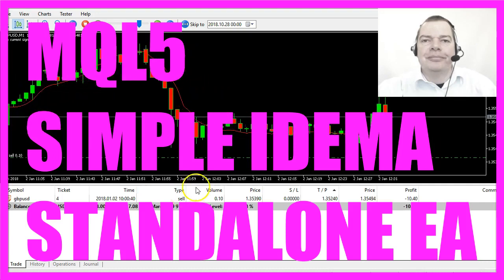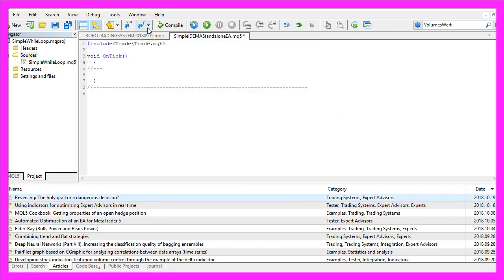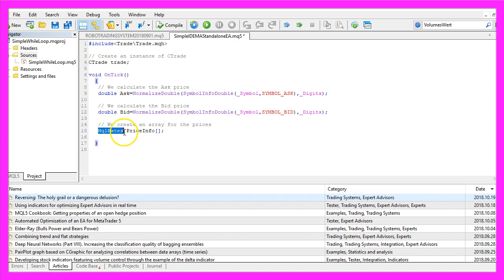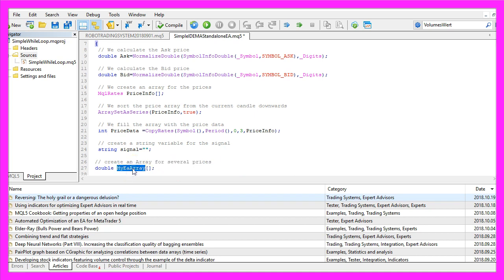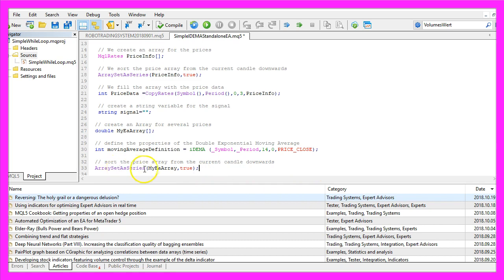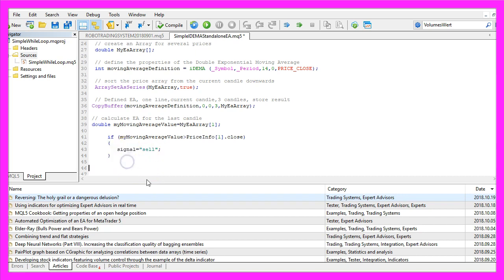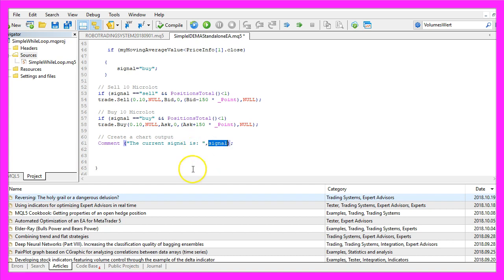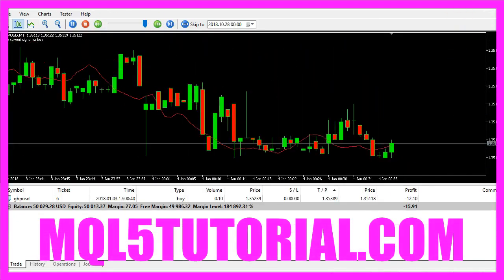MQL5 TUTORIAL SIMPLE IDEMA STANDALONE EXPERT ADVISOR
Introduction to IDEMA Standalone Expert Advisor (00:00 - 00:27)

Introduction to creating a standalone Expert Advisor for the Double Exponential Moving Average Indicator, including its functionality and signal generation.
Accessing MetaEditor and Creating a New Expert Advisor (00:27 - 00:51)

Instructions on accessing MetaEditor in MetaTrader and creating a new Expert Advisor named "SimpleIDEMAStandaloneEA."
Setting Up the Expert Advisor (00:51 - 01:18)

Including the "Trade.mqh" file and creating an instance of the CTrade class for opening positions, and calculating Ask and Bid prices.
Preparing Price Data Array and Signal Calculation (01:18 - 02:33)

Creating a price info array with MqlRates, sorting the price array, and setting up for signal calculation.
Defining the IDEMA Function and Properties (02:33 - 03:59)

Setting up the IDEMA function with parameters for the current symbol and period, sorting the array, and filling it with data using CopyBuffer.
Calculating the IDEMA Value and Signal (03:59 - 04:45)

Calculating the IDEMA value for the last finished candle and determining buy or sell signals based on the IDEMA value.
Executing Trades Based on Signals (04:45 - 05:08)

Executing sell or buy trades based on the calculated signals.
Displaying the Current Signal on the Chart (05:08 - 05:20)

Creating a chart output to display the current signal.
Compiling and Testing the Expert Advisor (05:20 - 06:09)

Instructions on compiling the Expert Advisor and testing it in MetaTrader using the Strategy Tester.

In this video we are going to create a standalone Expert Advisor for the Double Exponential Moving Average Indicator; it's the red line here and whenever it crosses our price it will produce either a buy or a sell signal and now we are going to find out how to create an EA that is able to actually trade the signals automated.
To do that please click on the little button here or press F4 in Metatrader.
Now you should see the Metaeditor window and here you want to click on: “File/ New/ Expert Advisor (template)” from template, “Continue”, I will give it the name: “SimpleIDEMAStandaloneEA”, click on “Continue”, “Continue” and “Finish”.
Now we can delete everything above the “OnTick” function. We start by including the file: “Trade.mqh” that is part of MQL5, now we create an instance of “CTrade” that will be called: “trade”, let's remove the two comment lines here.
Inside of the “OnTick” function we calculate the Ask price and the Bid price by using “SymbolInfoDouble” for the current symbol on the chart, “SYMBOL_ASK” will give us the Ask price while “SYMBOL_BID” will give us the Bid price and with “NormalizeDouble” and “_Digits” we calculate the number of digits behind the dot because some currency pairs have 3 and others have 5 digits behind the dot.
Now let's continue by using “MqlRates”, we create an array for the price data that will be called: “PriceInfo”, we sort the price array (PriceInfo) from the current candle downwards that is done by using “ArraySetAsSeries” for the price info array (PriceInfo) we just created and by using “CopyRates” we fill the array (PriceInfo) with price data, that is done for the current symbol and currently select a period on the chart, we start with candle 0 (zero) – that's the current candle – and we copy the prices for 3 candles and store it in the price info array (PriceInfo).
We also need to create a signal that is a string type variable, this is an empty value because we need to calculate the value later on. Let’s create an array for the price data of the Expert Advisor that will be called: “MyEaArray” and we define the properties for the Double Exponential Moving Average by using the built in “iDEMA" function that comes with MQL5 for the current symbol and the currently selected period on the chart.
We will calculate the result based on 14 candles without any shift to the right or to the left and we use “PRICE_CLOSE” to calculate the results based on the close price.
Now when you click on: “Insert/ Indicators/ Trend/ Double Exponential Moving Average” you will see that we here also see the period of 14 candles, the shift value of 0 (zero) and it is applied to the close price so that's what we use here.
Let's sort that array also by using “ArraySetAsSeries” and use “CopyBuffer” to fill it according to the my moving average definition (movingAverageDefinition) that we have created here for buffer 0 (zero) – that's the red line here – from the current candle 0 (zero) for 3 candles and store the values in our price array (MyEaArray).
Now we can calculate the Expert Advisor for the last finished candle – that's candle 1 in our EA array – (MyEaArray) and we assign the result to the variable “myMovingAverageValue” and if that moving average value (myMovingAverageValue) is bigger than the close price for candle 1 in our price info array (PriceInfo) that would be a sell signal and in that case we assign the word: “sell” to our signal.